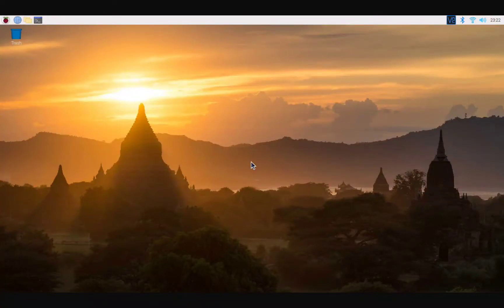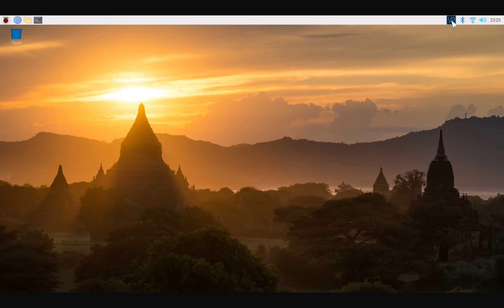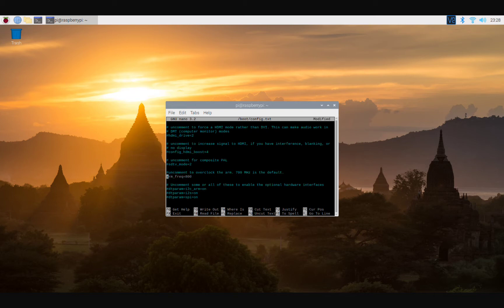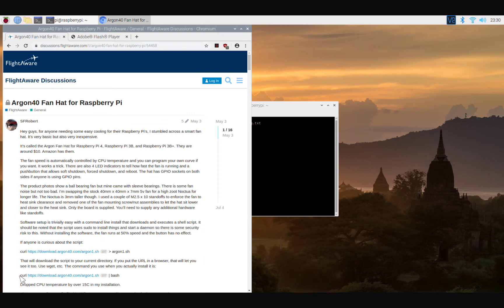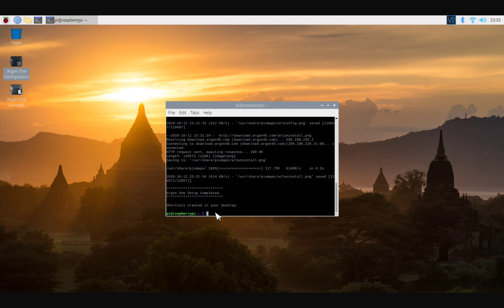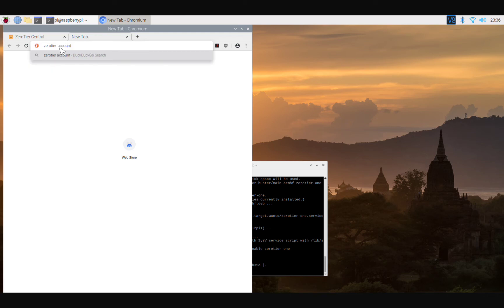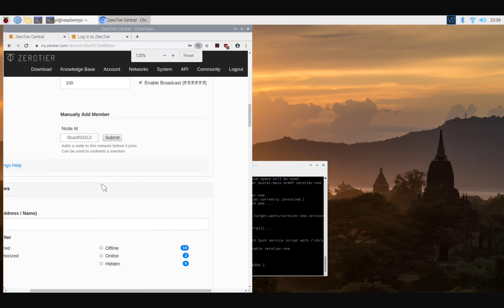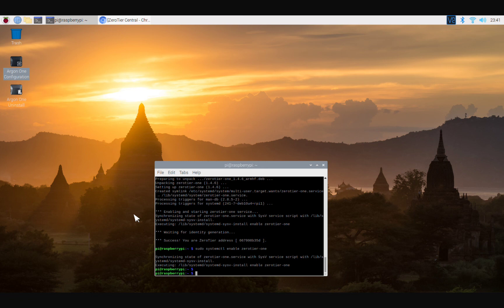RPiFTS Setup: Step 2 (Initial configurations and onfigurations for headless operation)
In this video we're gonna start onfiguring our Raspberry Pi for headless operation before we start installing FreeTAKServer ad Mumble Server.